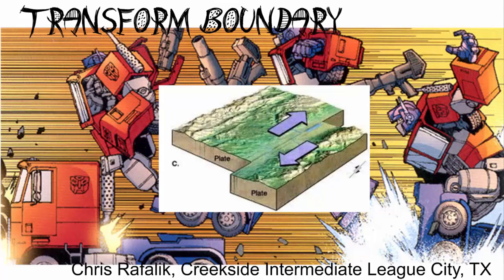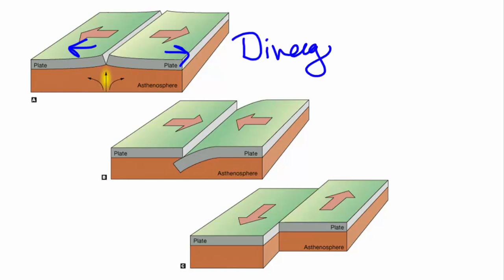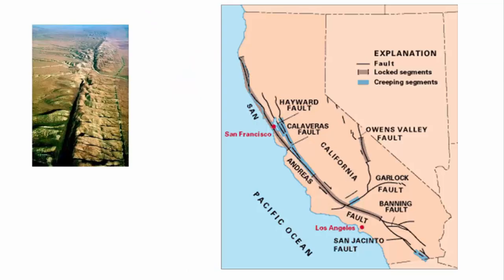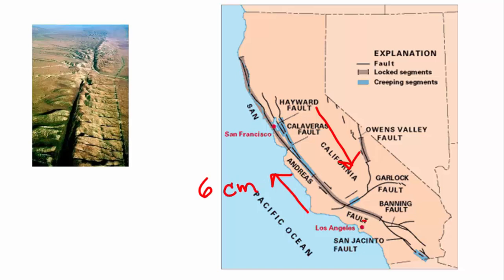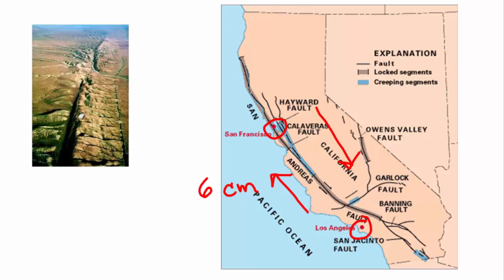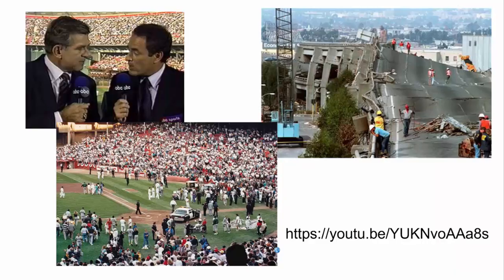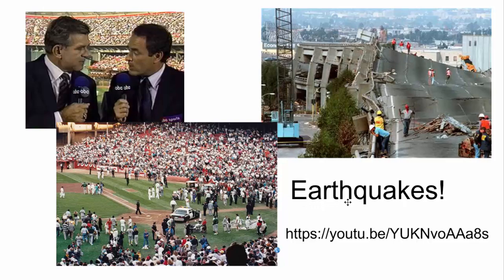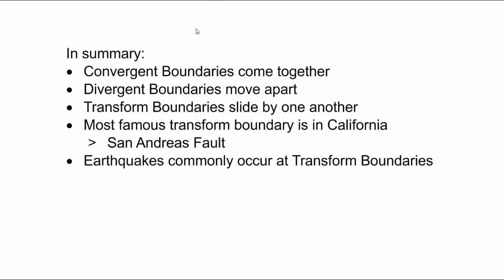Transform Boundaries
A brief explanation of Transform Boundaries. Includes a discussion of the San Andreas Fault and earthwquakes.